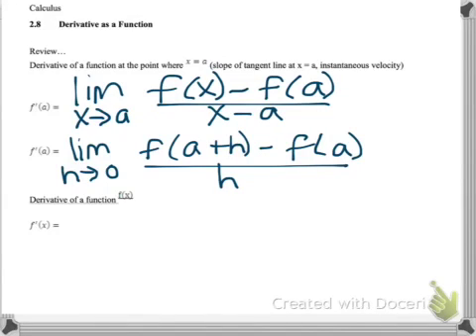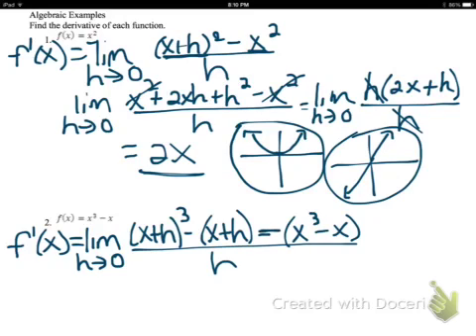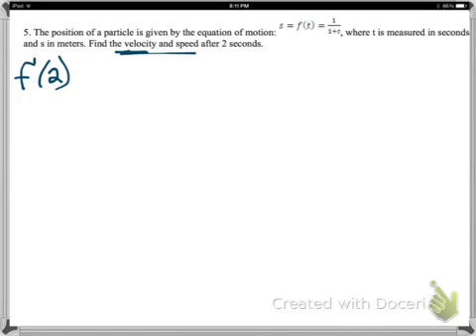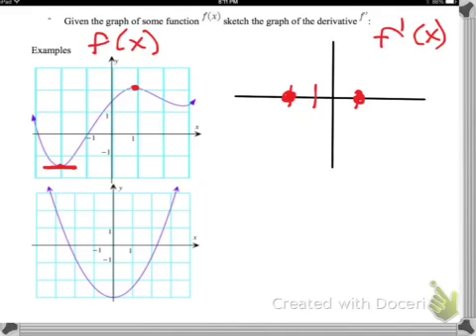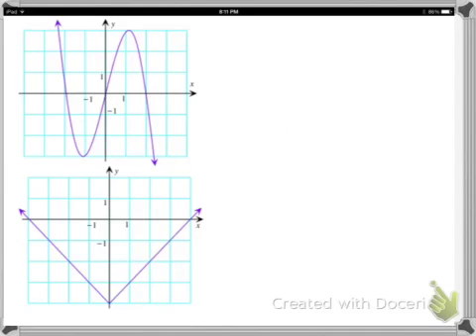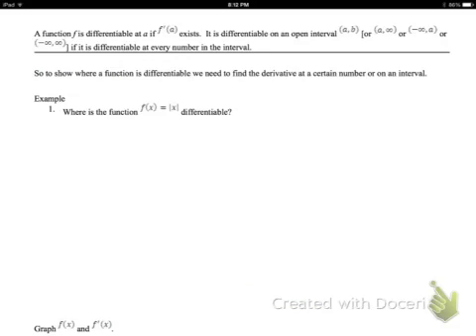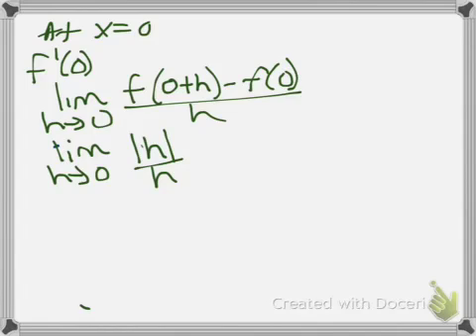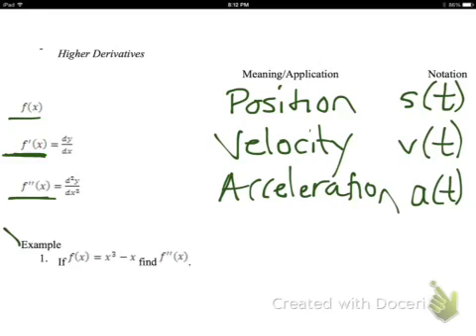AP Calculus Section 2-8